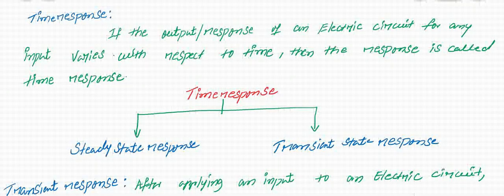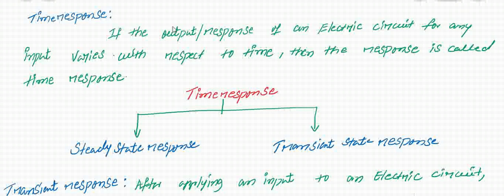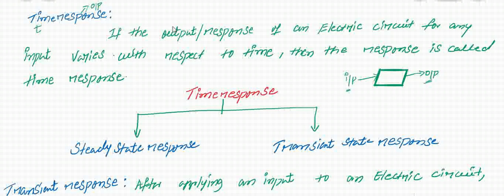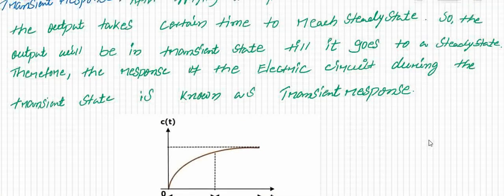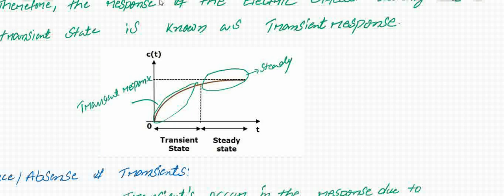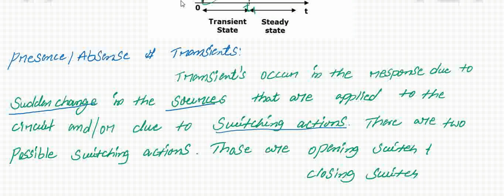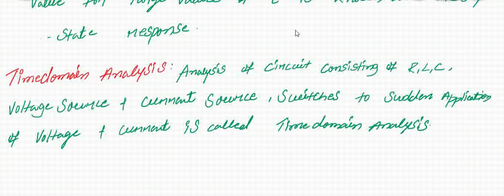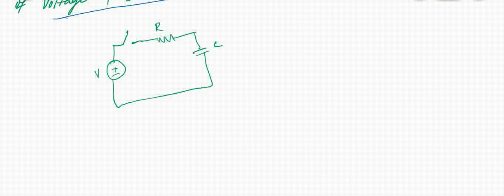Transient and Steady state Response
About  Transient and Steady state Response